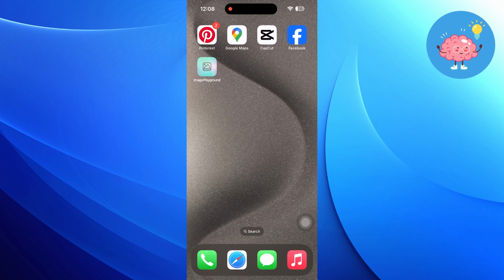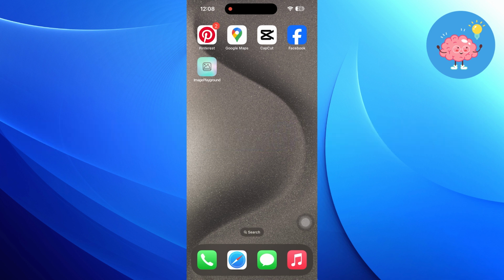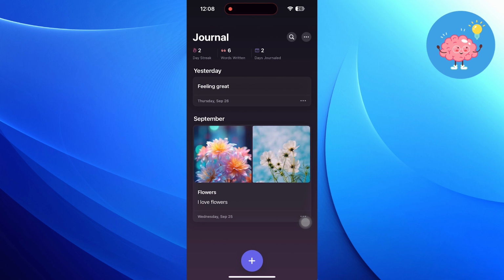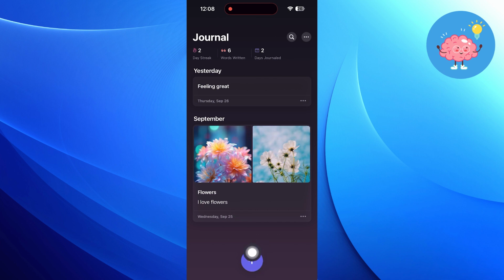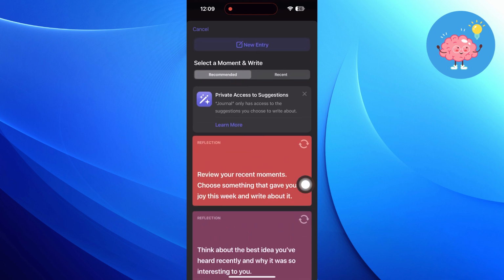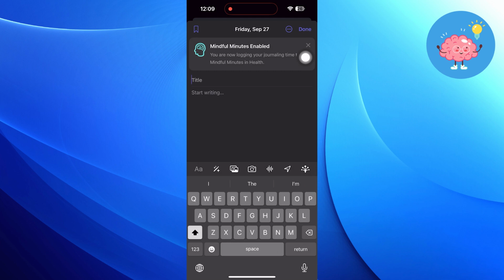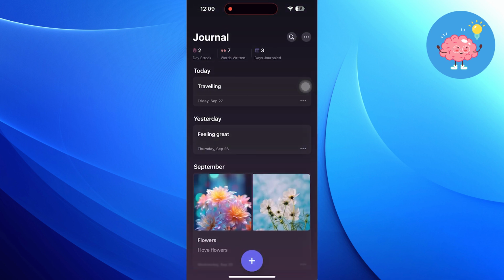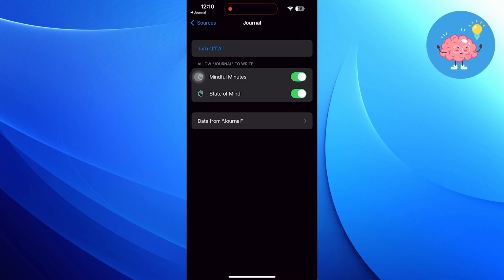How to Track Daily Activity With Apple’s New Journal App in iOS 18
Discover how to easily track your daily activities and reflect on your goals with Apple’s new Journal app in iOS 18! 📱✨ In this video, we’ll guide you through setting up and using the Journal app to keep track of important moments, monitor activity, and improve mindfulness daily. Perfect for anyone looking to make the most of iOS 18’s latest features and elevate their productivity and wellness routine.

🔍 Topics Covered:
Setting up and customizing the Journal app 📝

Tracking daily activities, workouts, and personal milestones

Using Journal prompts for mindful reflections and gratitude entries 🌱

Tips for syncing Journal with your Health and Fitness data

Privacy settings to keep your entries secure 🔒

Stay on top of your goals and capture every moment with Apple’s Journal app!